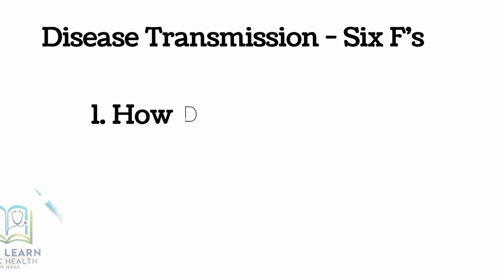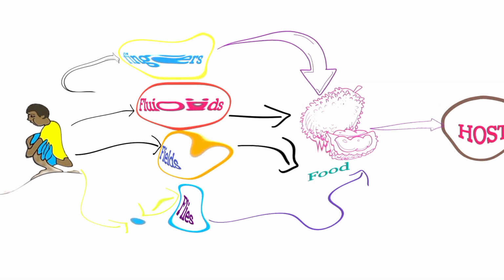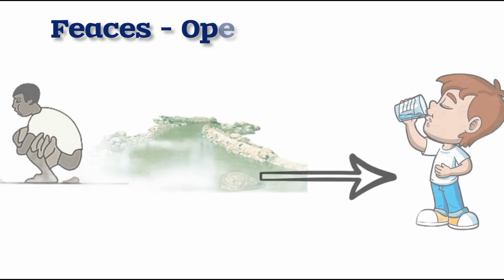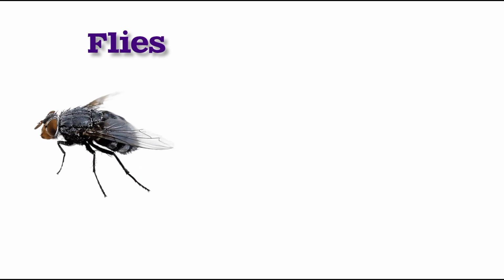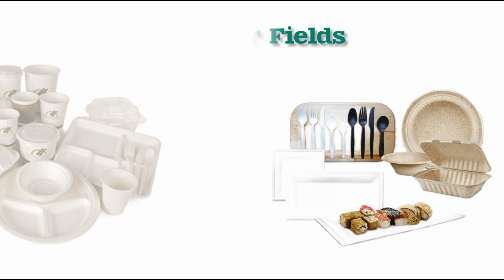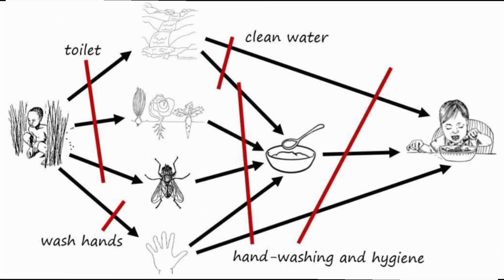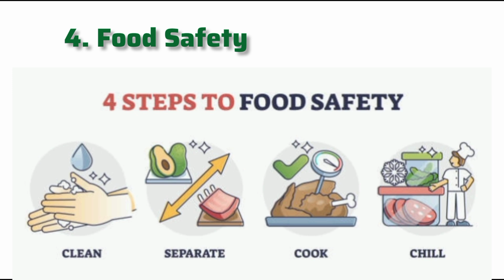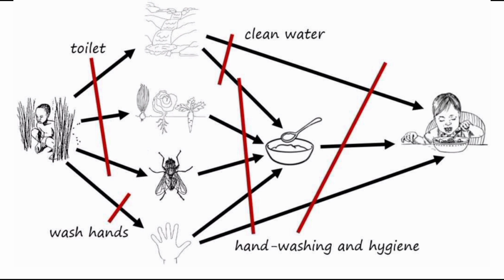The F-Diagram: Pathways of Disease Transmission and Barriers to Protection"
The F-Diagram illustrates the transmission of fecal-oral diseases and highlights how pathogens from feces can contaminate food, fluids, fingers, fields, and flies, leading to disease spread. It emphasizes the importance of sanitation barriers like proper hygiene, safe water, and effective waste disposal to break these transmission routes and protect public health.